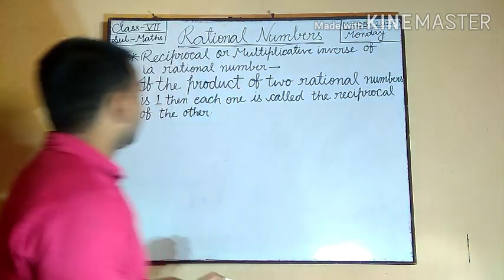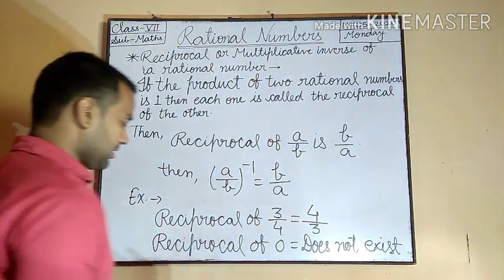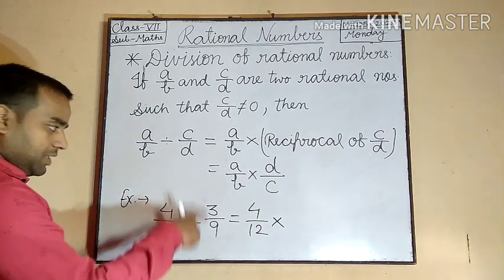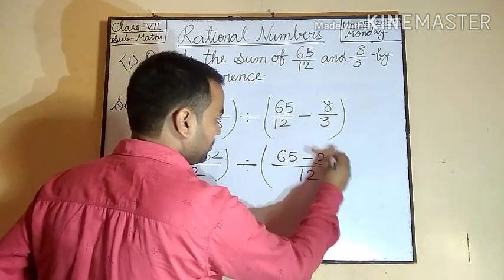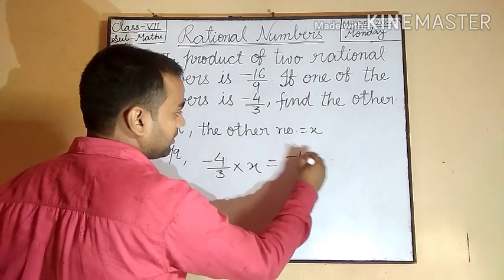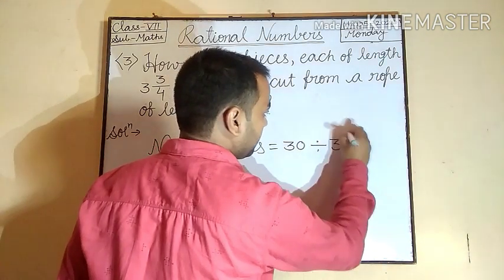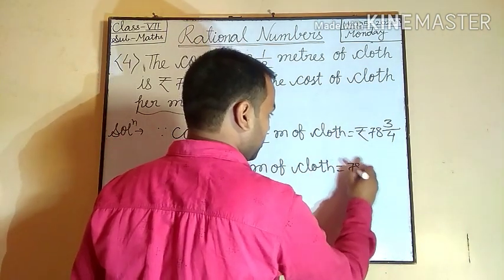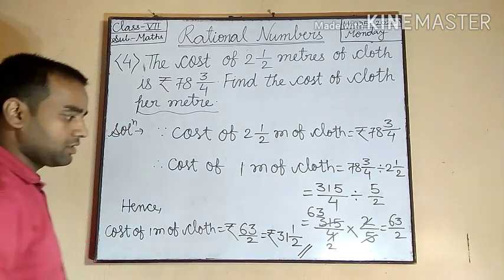Class- VII, Topic- Rational Numbers, Exercise- 4F, Lecture No.- 9